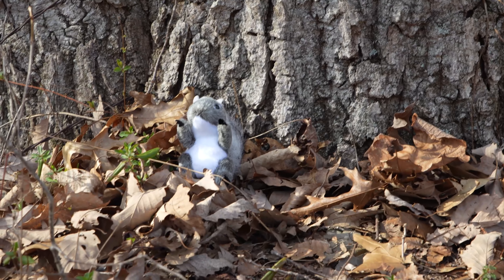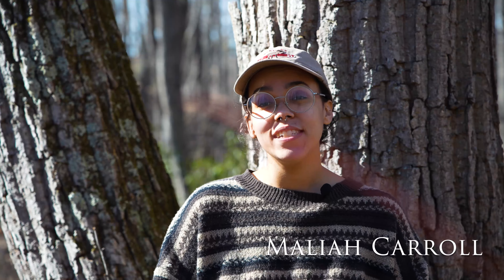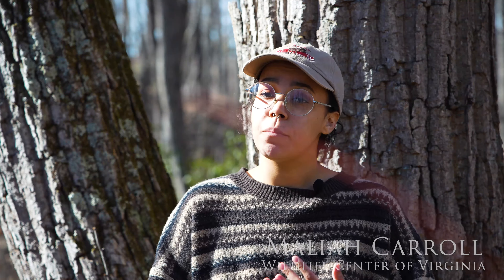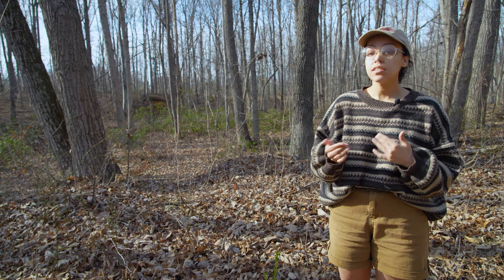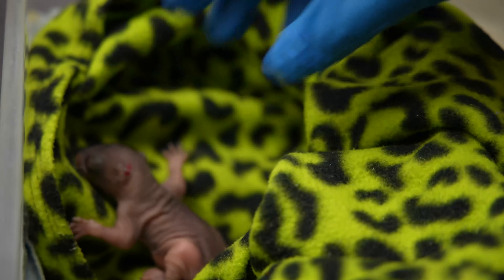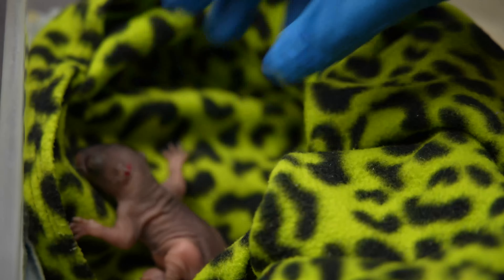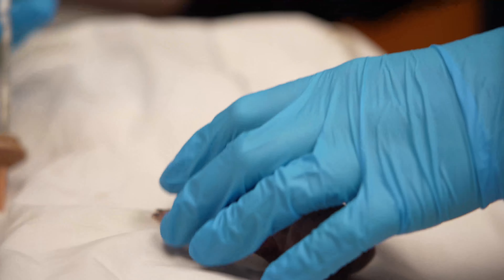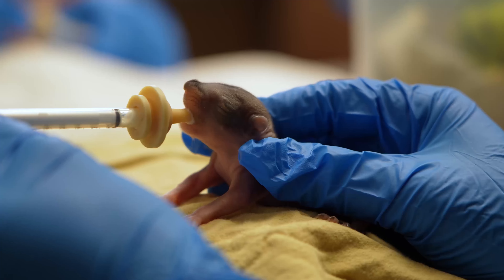How to Re-Nest a baby Gray Squirrel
If you come across a baby squirrel in need, there are some steps you can take to (1) figure out if the squirrel needs help and (2) intervene if necessary. In addition to this video, we have a comprehensive guide on our to help guide you through the process.

Please note that this video applies to gray squirrels! Other squirrels may have other requirements.